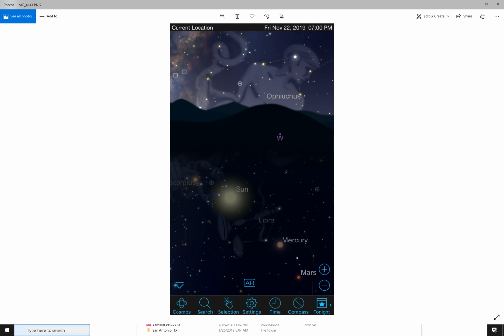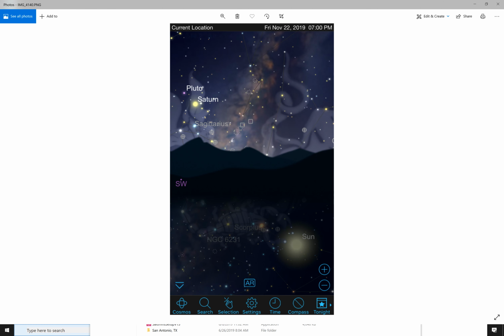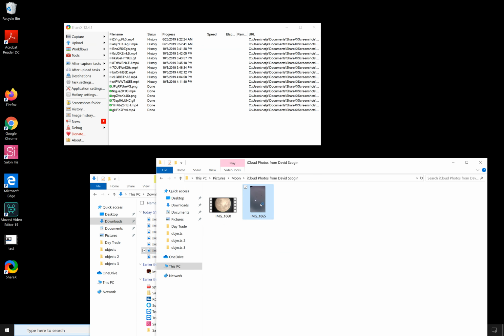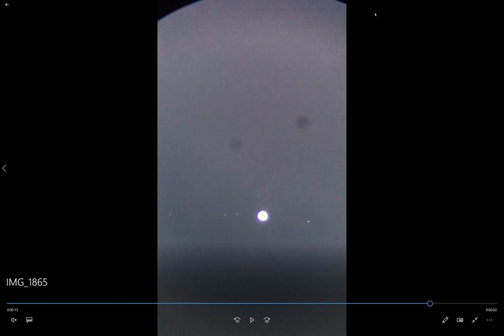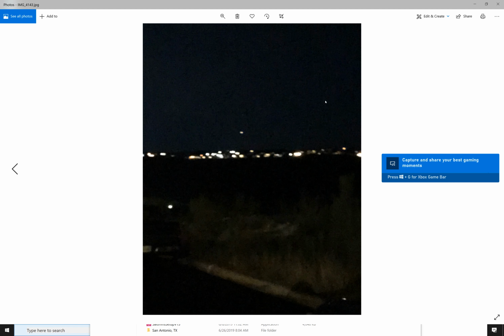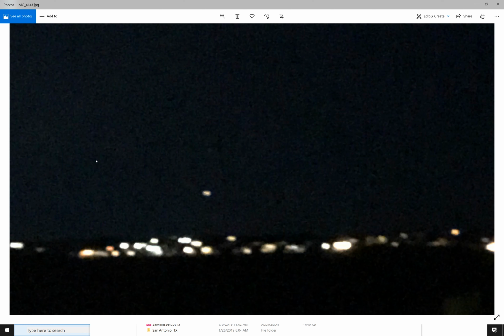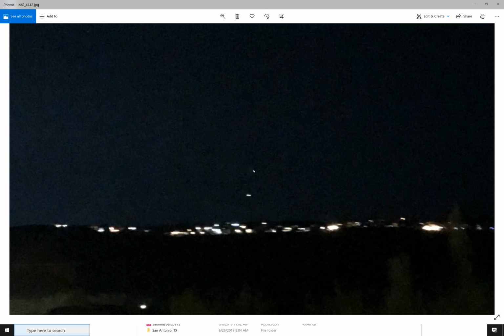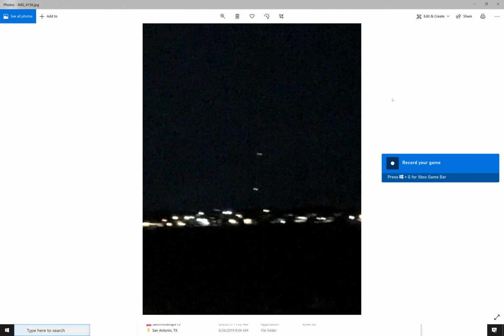2 New Red Planets in the Sky? Or Other Objects?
Never seen this before. The video explains what I saw.